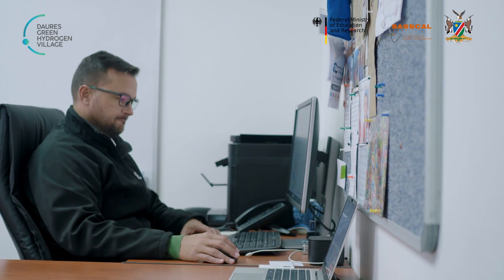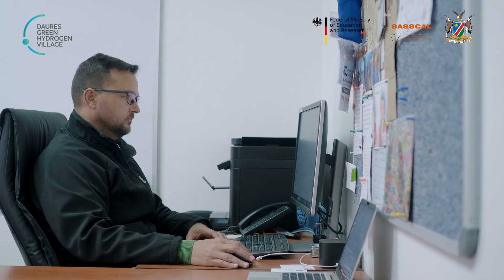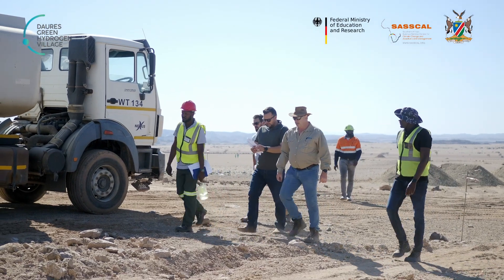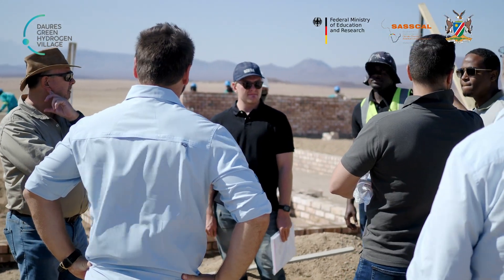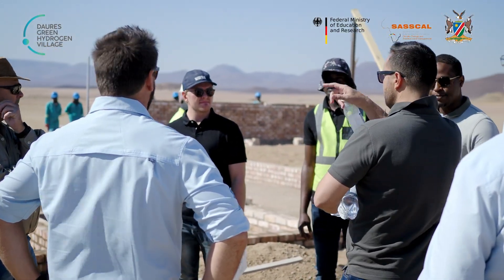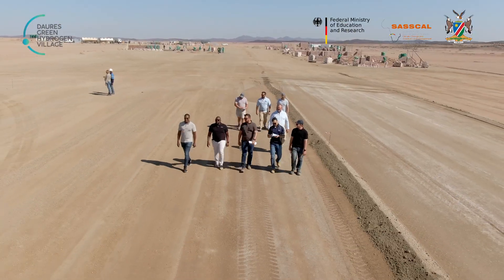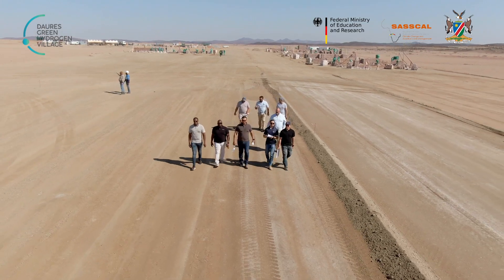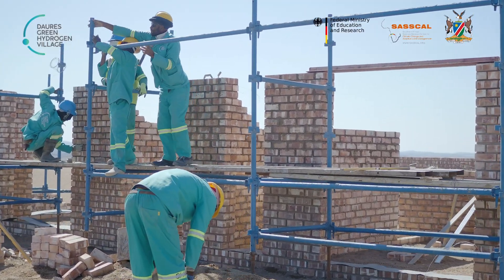Daures Green Hydrogen Village Site Progress - Episode 4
In Episode 4 the team from Windhoek Consulting Engineers (WCE) discuss some of the work being done at the Daures Green Hydrogen Village.

to read more about The DGHV.